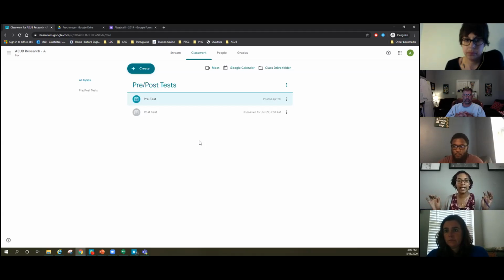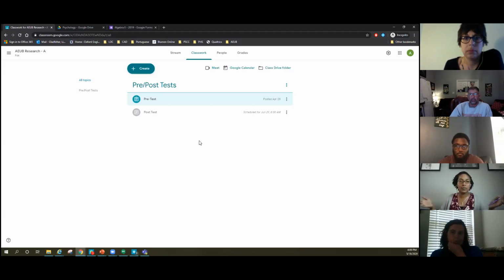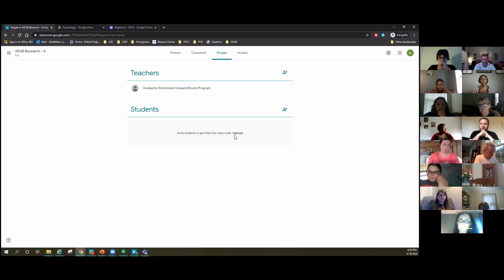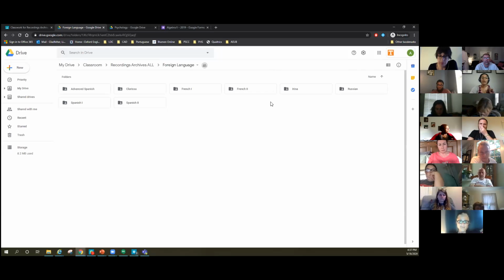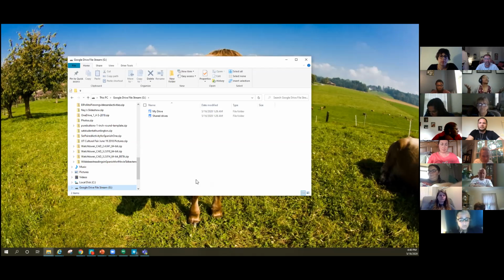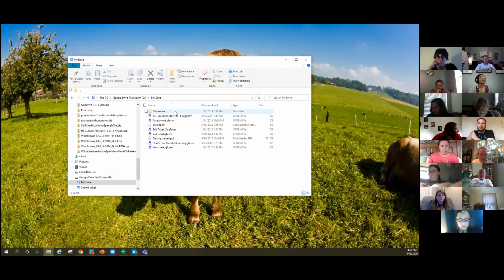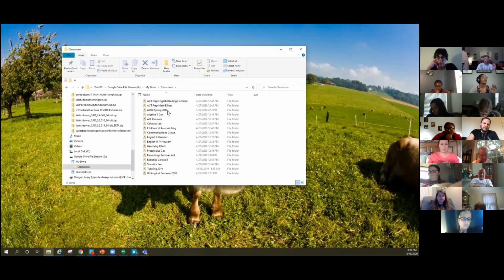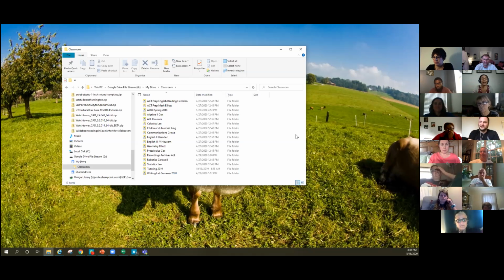Faculty Meeting May 18